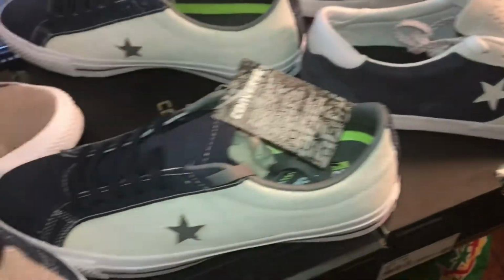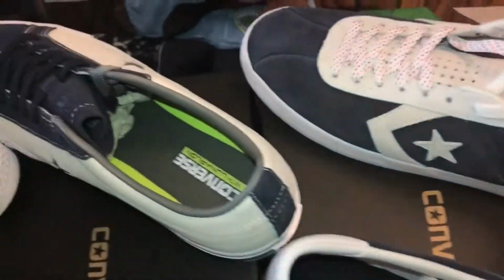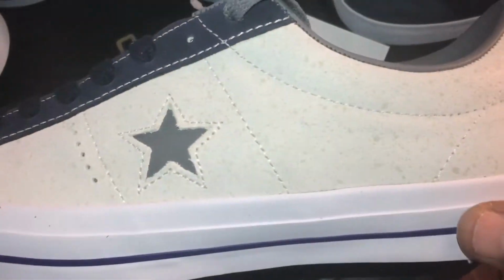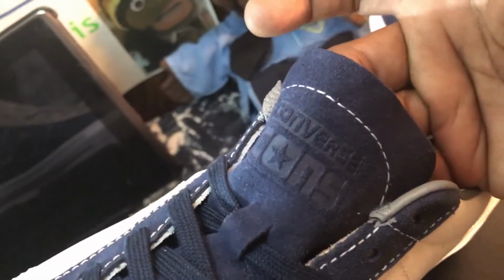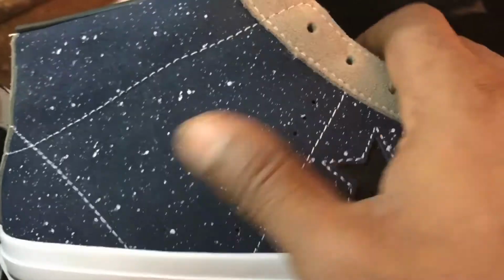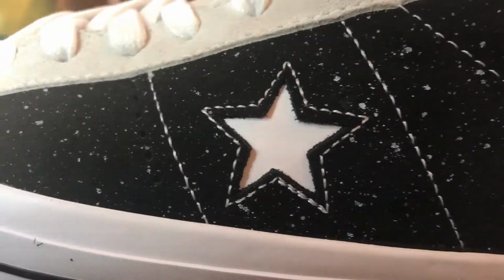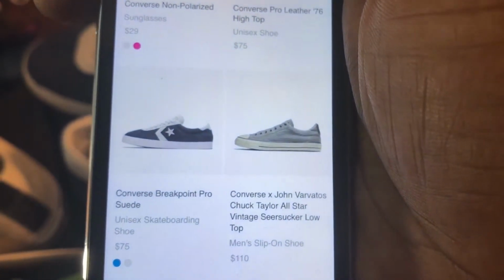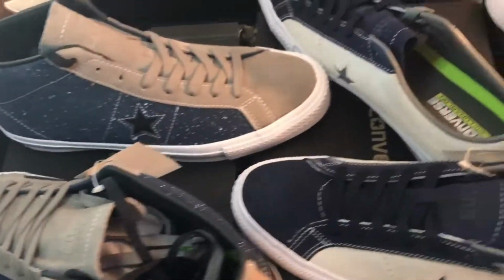Converse Cons One Speckle Low & hi"Cons One Low"Break Point Pro(4 Pairs Review)PlzSub